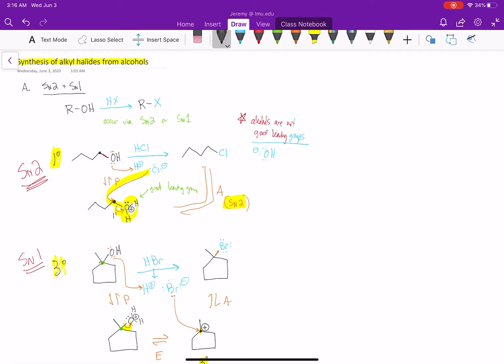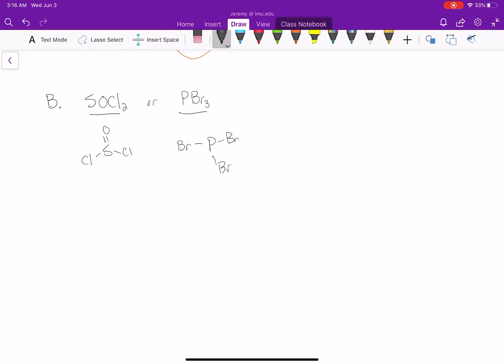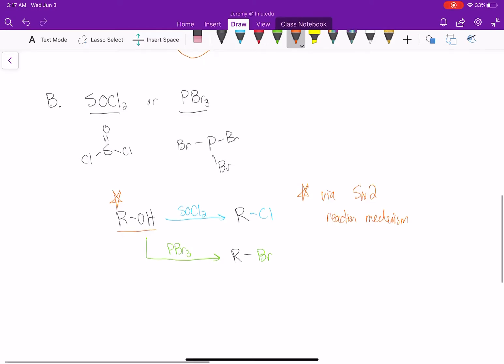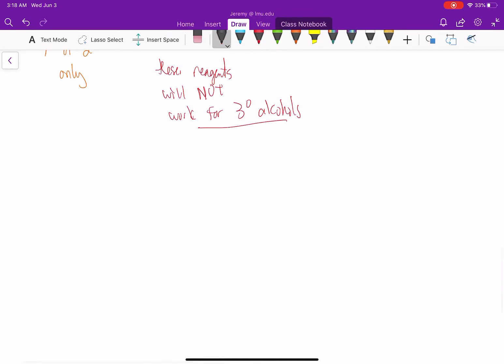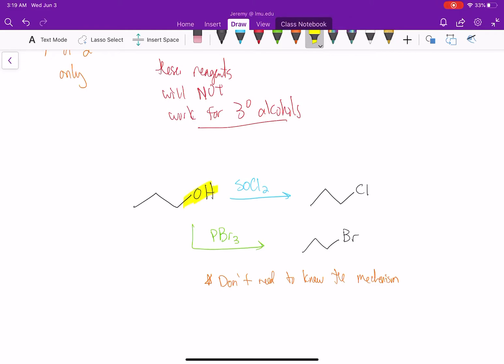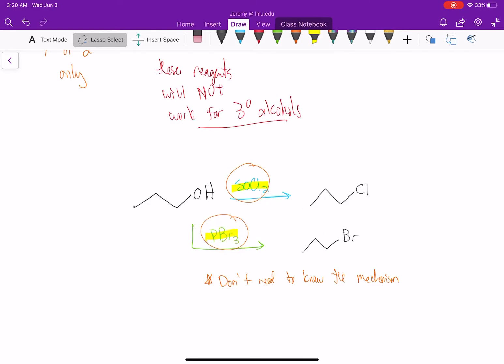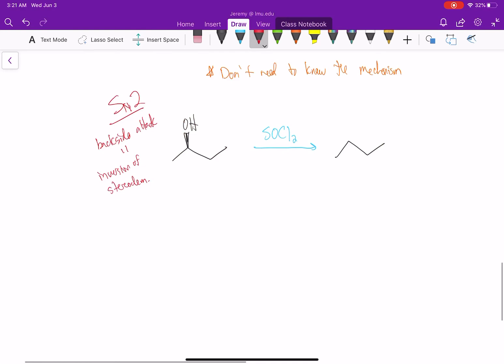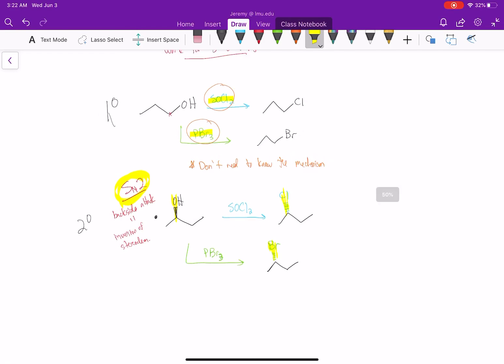Thionyl chloride (SOCl2) and phosphorus tribromide (PBr3) reactions with alcohols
Utilizing thionyl chloride (SOCl2) and phosphorus tribromide (PBr3) tp synthesize alkyl halides from alcohols.